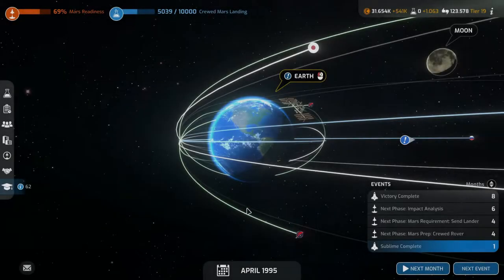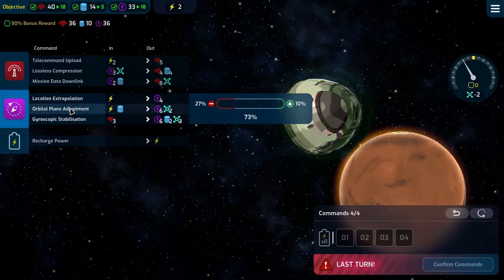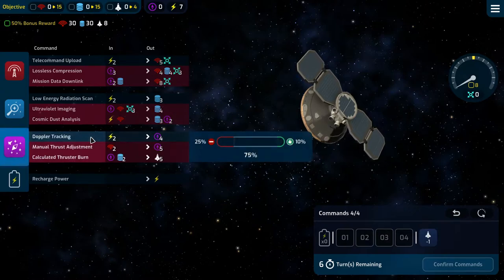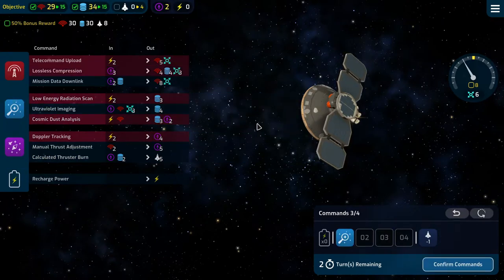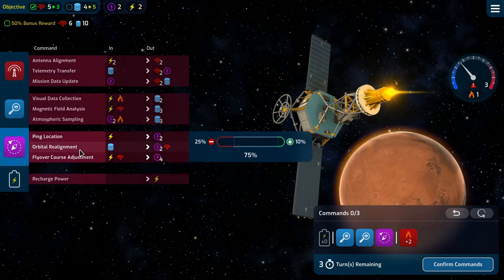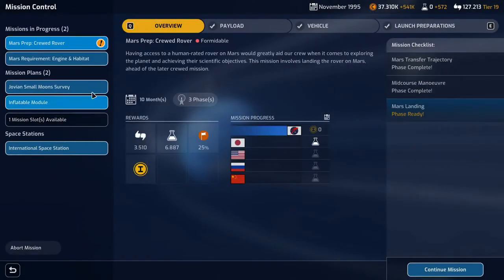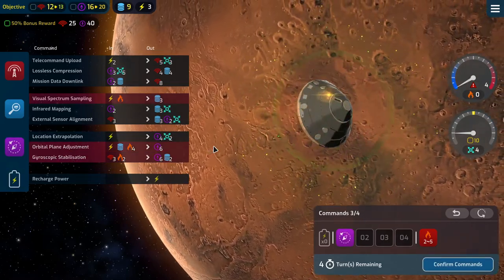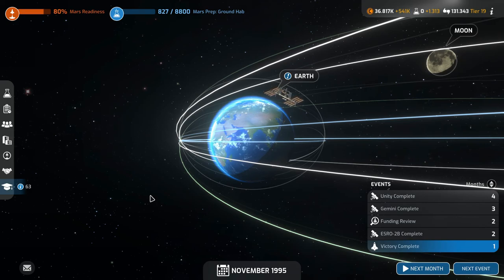Mars Horizon Gameplay Ep35 | Crewed Rover on Mars